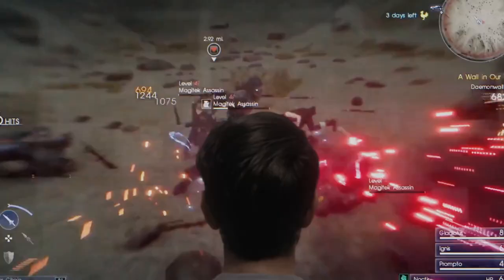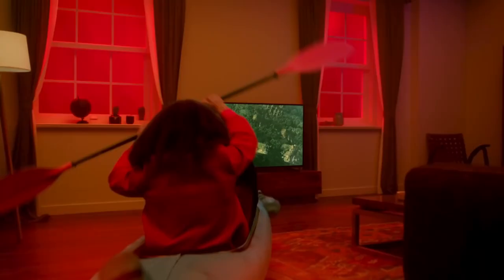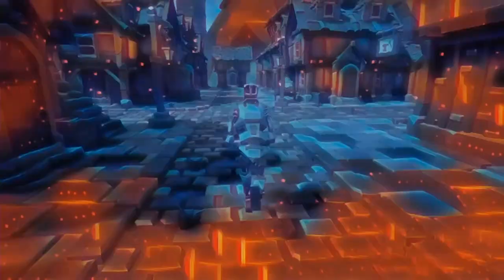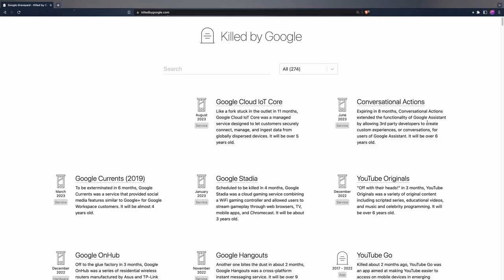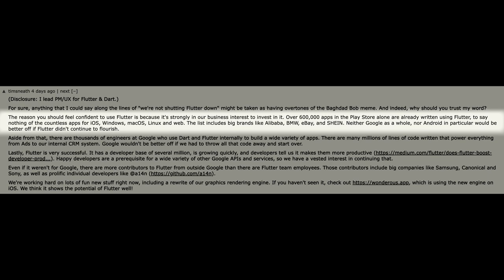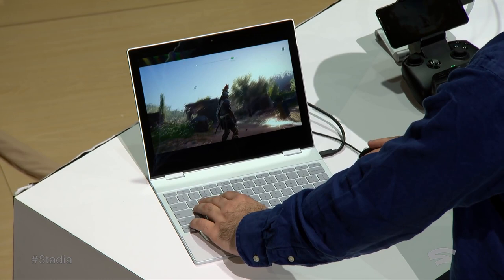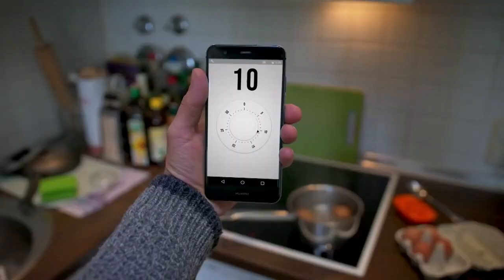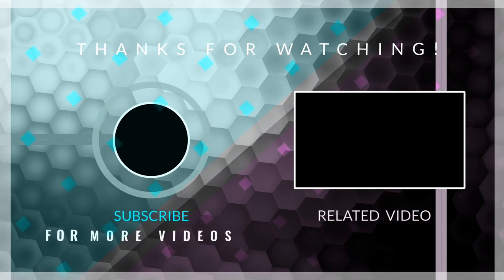Will Flutter FAIL like Stadia did?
After the recent announcement of the closure of Stadia by Google, it's worth asking, can this also happen to Flutter? In this video, I am going to make a quick review of the reactions that the Flutter communities have had on the Internet as well as my personal opinion in this regard.

📖 Useful resources:
- Closure of Stadia (official post):

I am in no way associated with the brands mentioned in this video.

Stadia, the Stadia beacon, and related marks and logos are trademarks of Google LLC